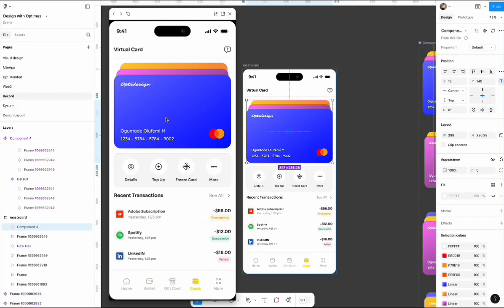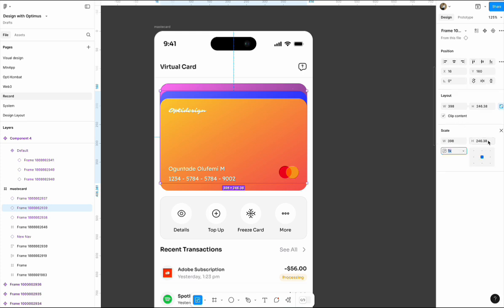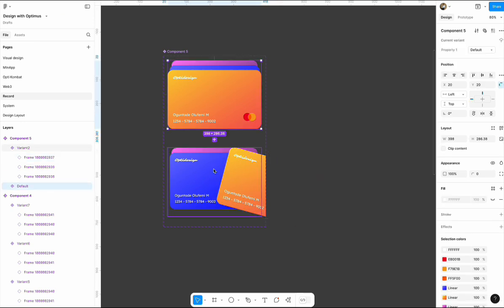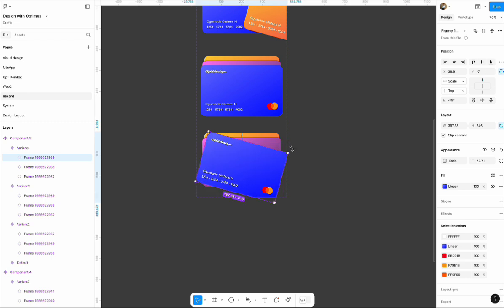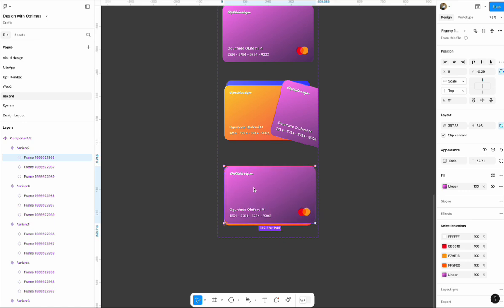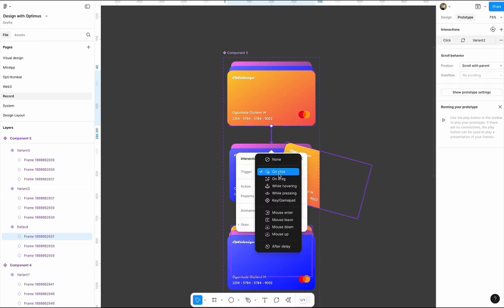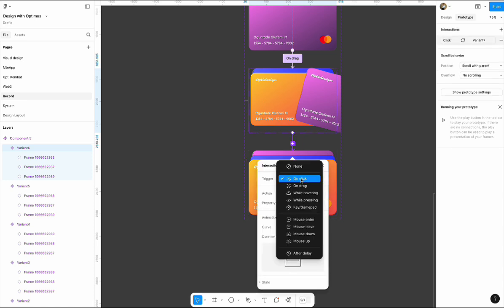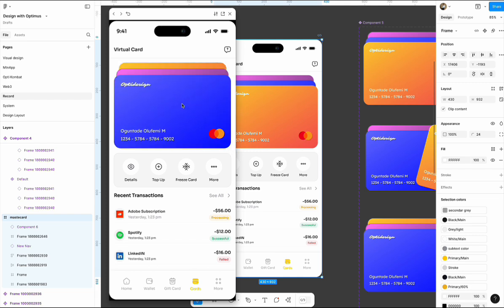FIGMA PROTOTYPE | CARD SHUFFLE | VIRTUAL CARD UI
In this video you will learn how to prototype cards on Figma for a crypto or fintech app